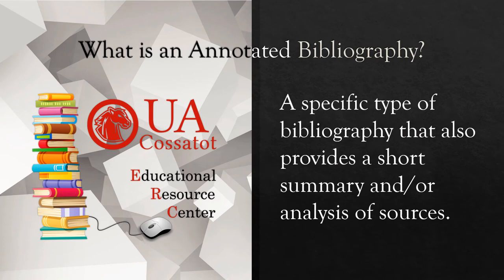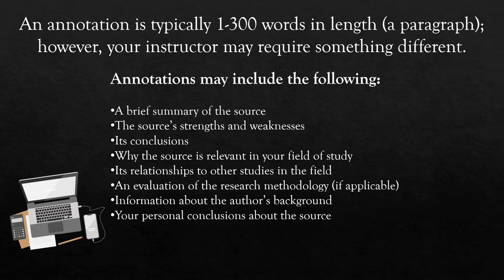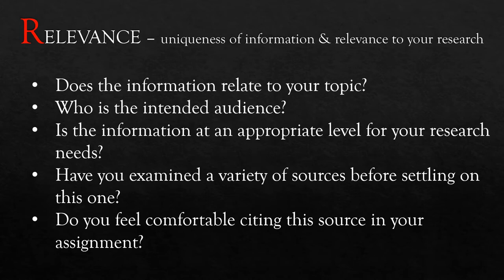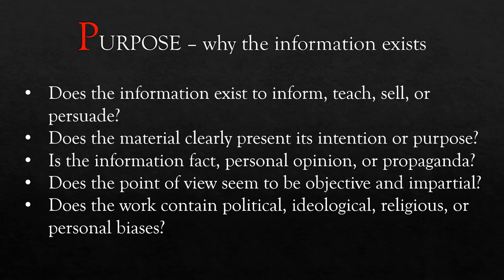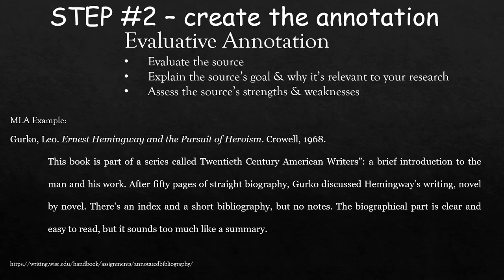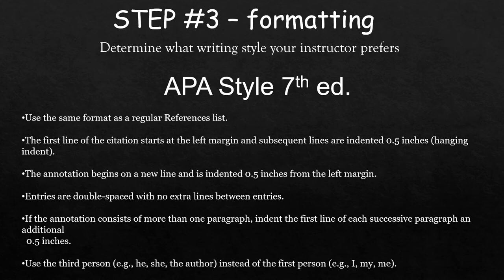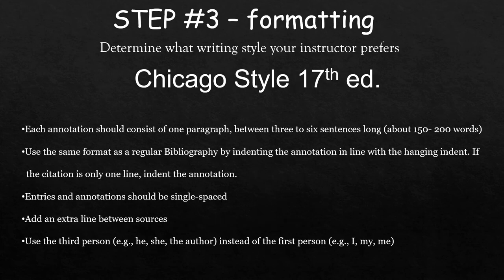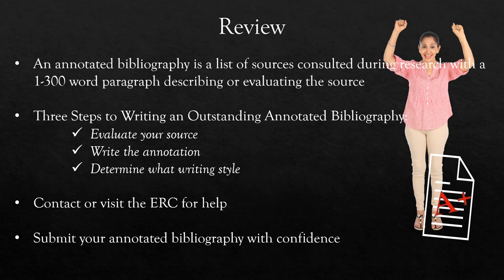The Annotated Bibliography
This video from the ERC covers the different types of annotated bibliographies and the steps to creating one